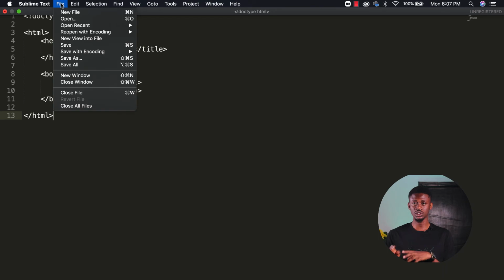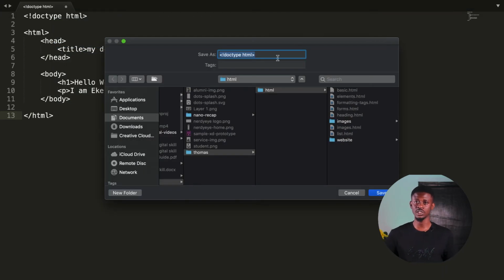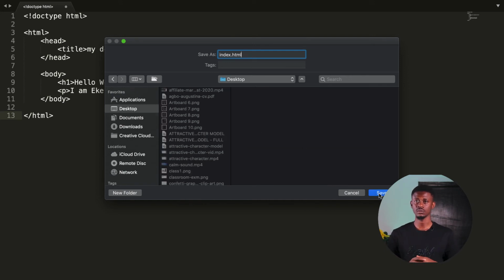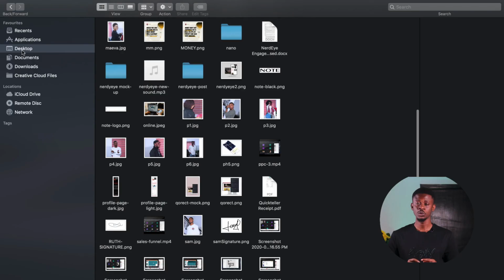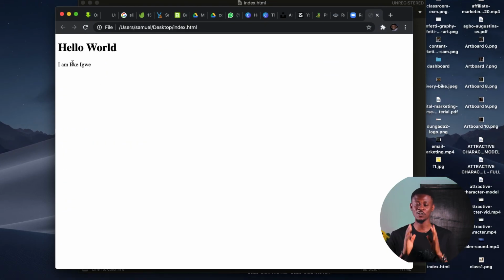3. HTML Basic Structure - HTML CRASH COURSE 2020 - Frontend Website Development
In this video we will be learning the series of HTML tags that makes up the basic structure of an HTML webpage.